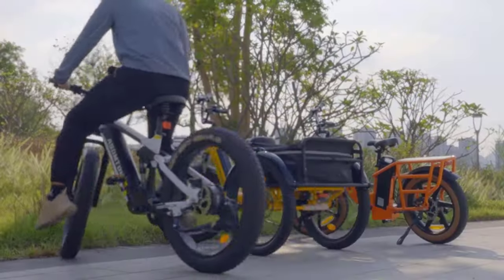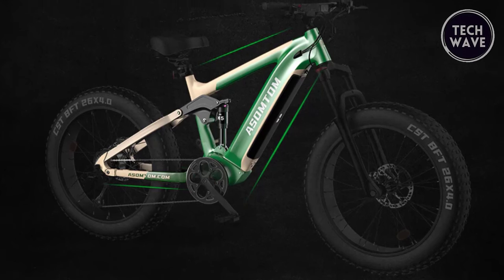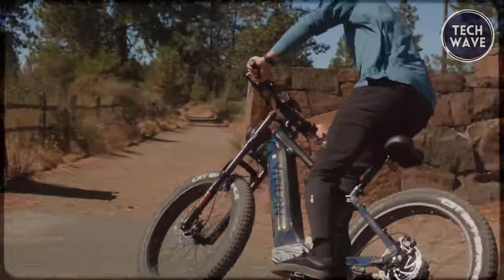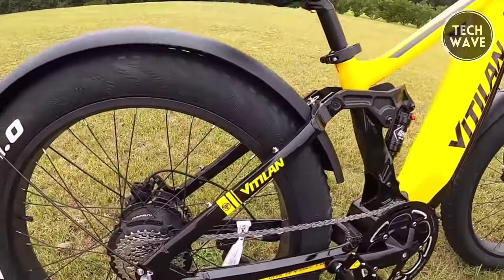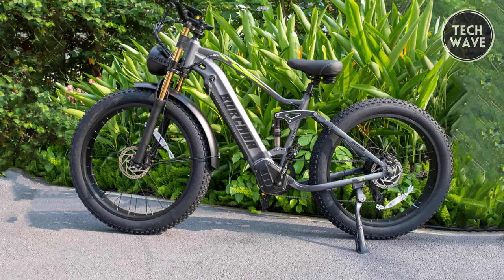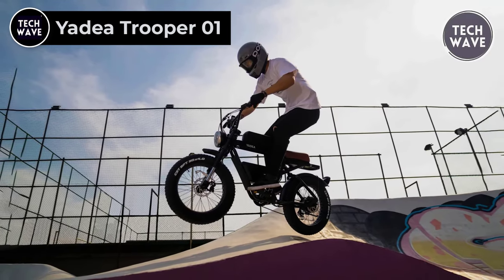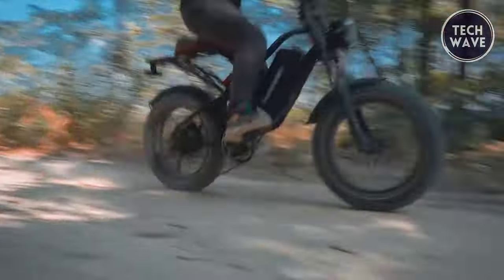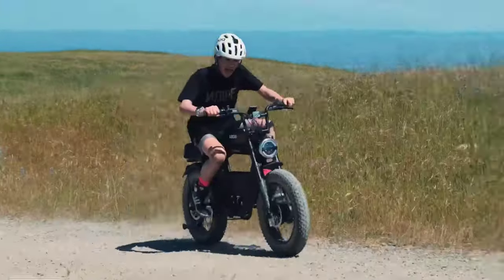TOP 6 Best All-New Electric Bikes 2024 - Best E-Bike 2024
TOP 6 Best Electric Bikes 2024 - Best E-Bike 2024

Explore the future of cycling with our curated list of the TOP 6 Best Full-Suspension Electric Bikes for 2024! 🌟 Experience the ultimate blend of cutting-edge technology and thrilling off-road adventures as we unveil the latest in electric bike innovation. From sleek designs to powerful motors, these bikes redefine the way you ride. 🚀 Join us as we delve into each bike's unique features, performance capabilities, and why they stand out in the rapidly evolving world of electric cycling. Whether you're a seasoned rider or just discovering the joy of e-bikes, this video is your guide to the next generation of full-suspension electric biking!

00:00 - Introduction

01:02 - 1. Asomtom SR6
03:04 - 2. Vitilan T7
05:09 - 3. Burchda RX80
06:57 - 4. GhostCat F1
08:21 - 5. Yadea Trooper 01
09:51 - 6. EUYbike S4
11:20 - Conclusion